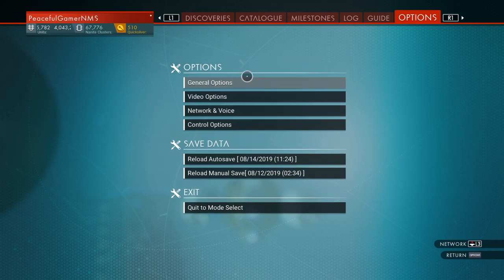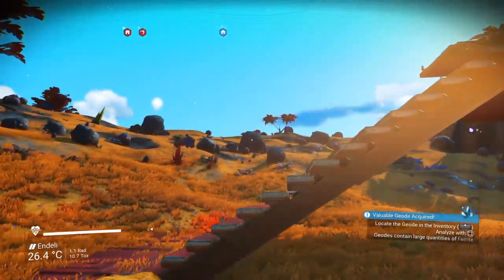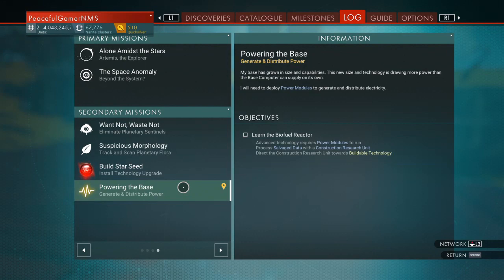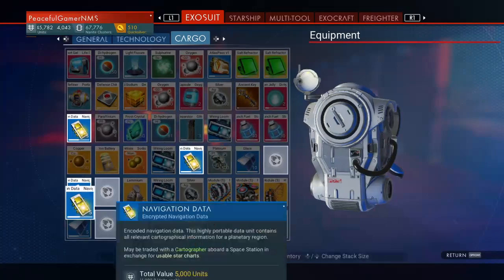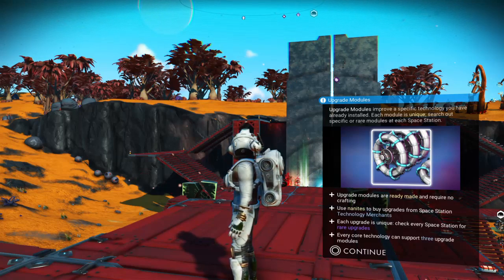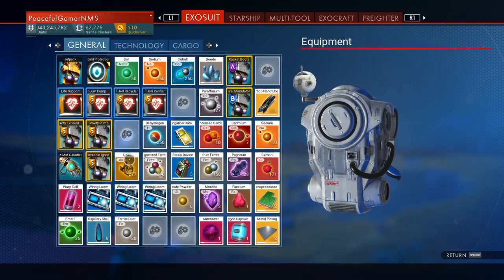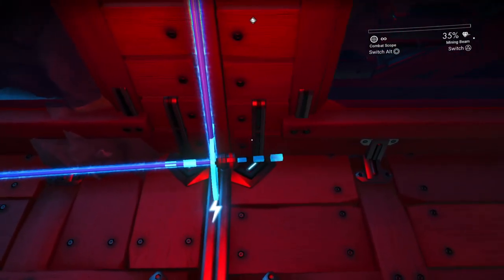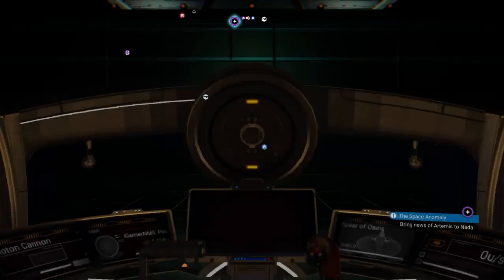No Man's Sky BEYOND Stream | 2D Gameplay! PT 2